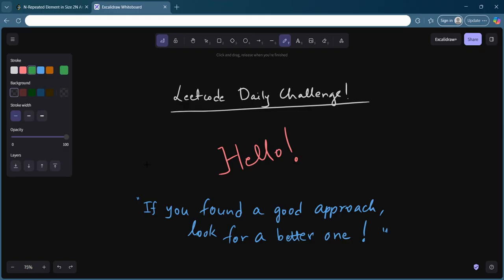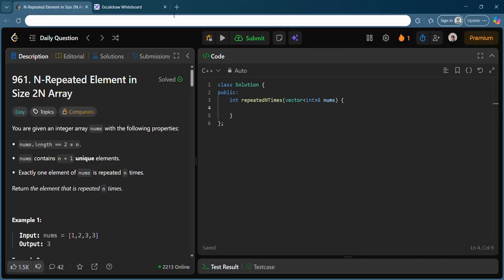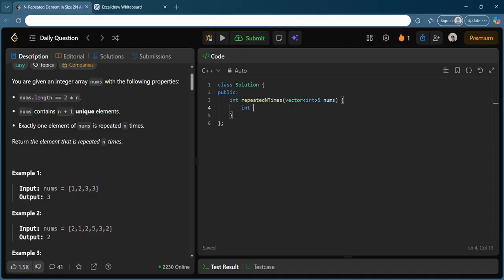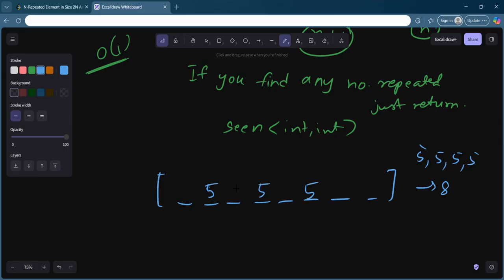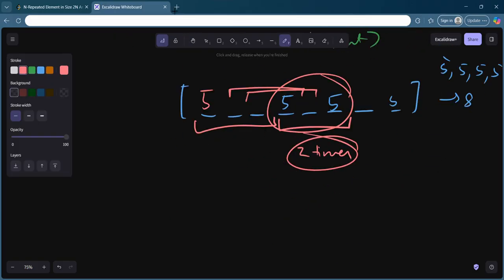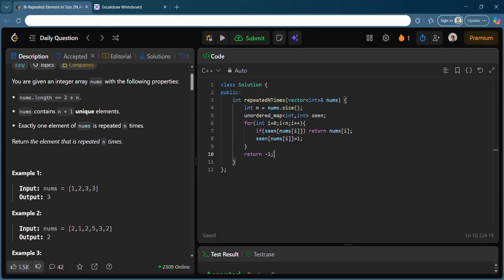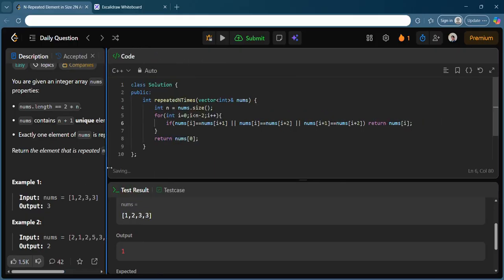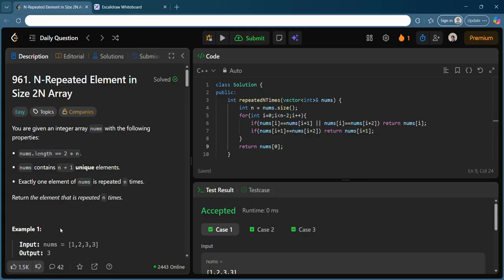961. N Repeated Element in Size 2N Array | O(1) space challenge | Leetcode Daily